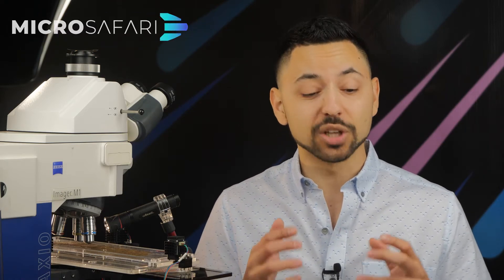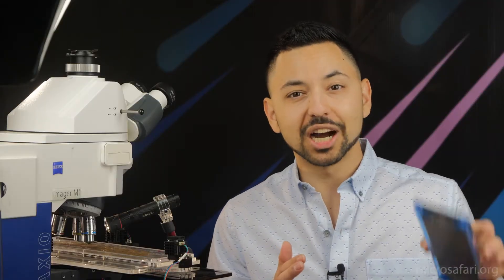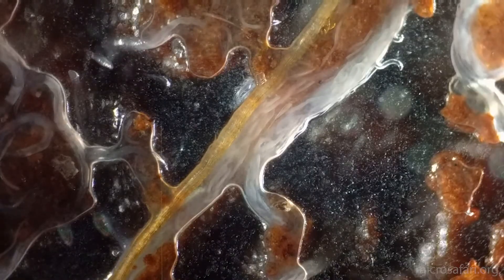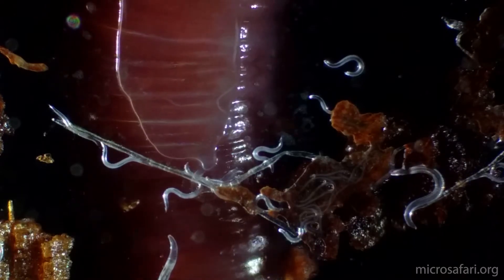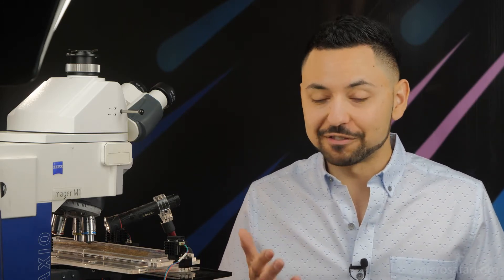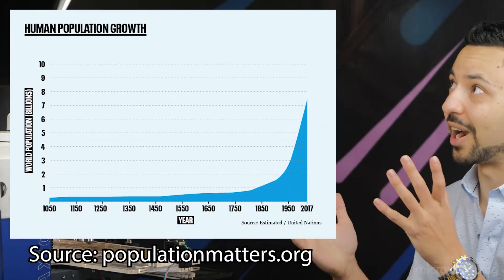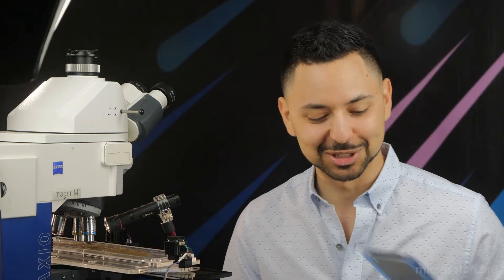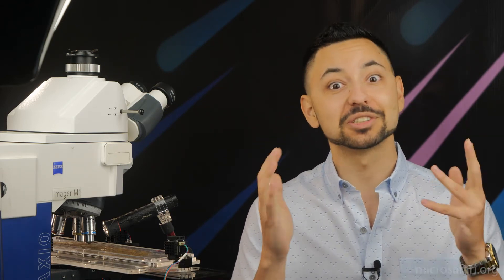Ecosystem Collapse under Microscope - The Great Nematode War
Inside of one of my sample slides, an all out war broke out between nematodes and earthworms, ultimately collapsing the entire ecosystem. This is that story.